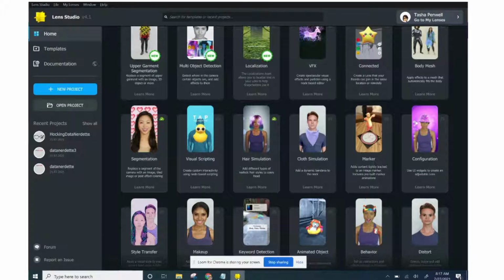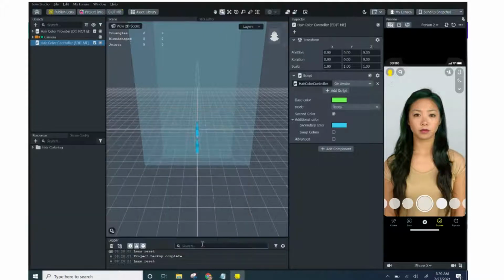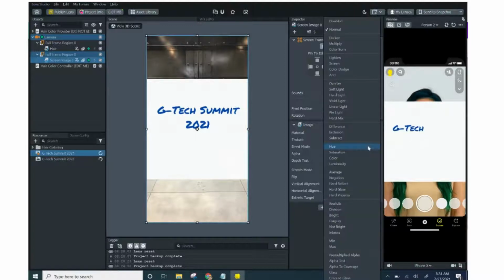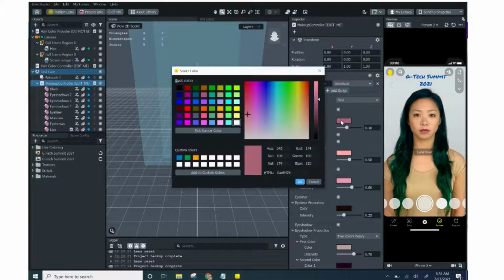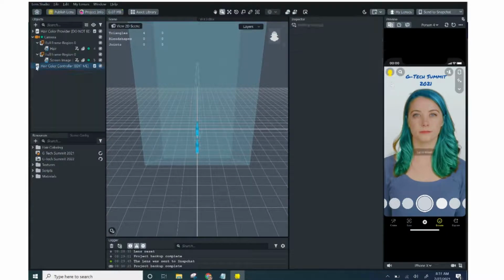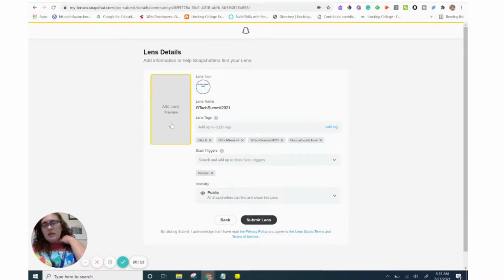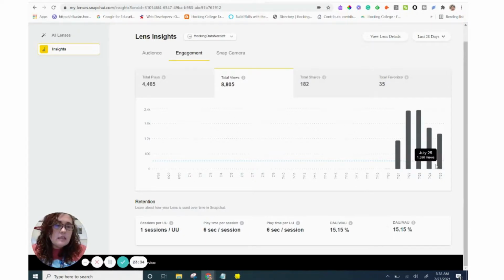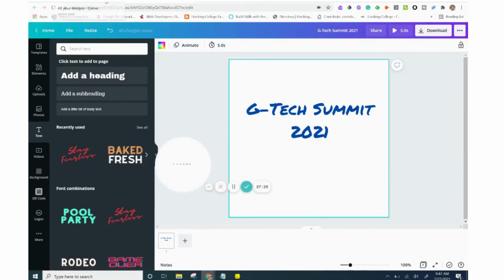Start With a Template to Build Your First Snapchat Filter!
Today's TipTuesday was a last-minute to share that the best way to get started building AR filters for platforms like Snapchat, Facebook, Instagram, and more is to just start with a template.

In this video, we made a fun filter to help celebrate GTechSummit2021 happening next week.